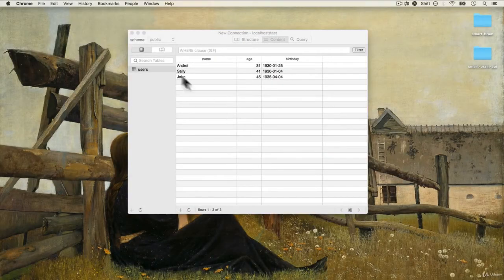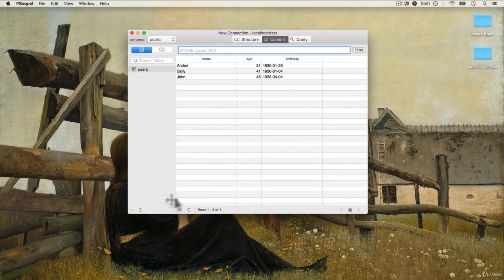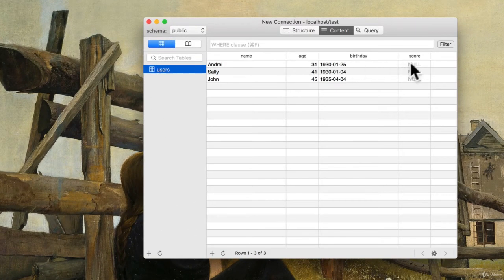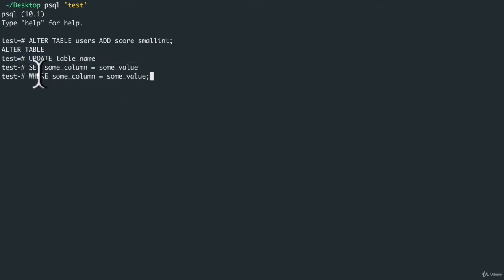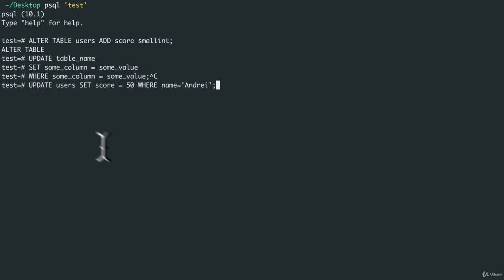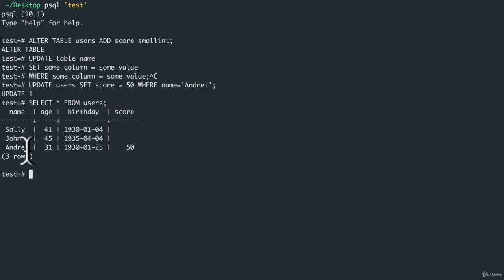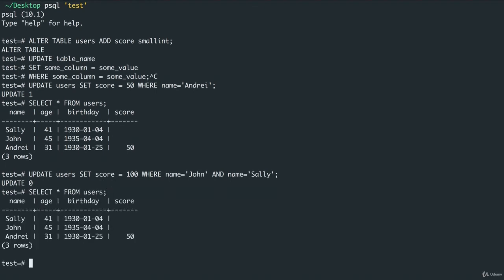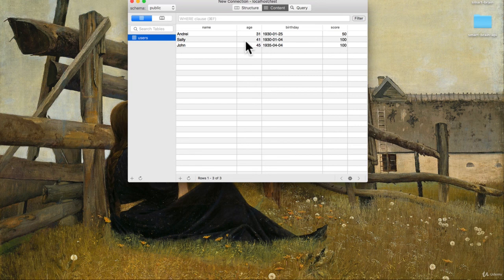26. Databases | 5. SQL Alter Table + Update | Technical Warna